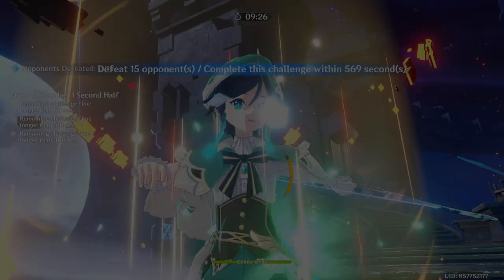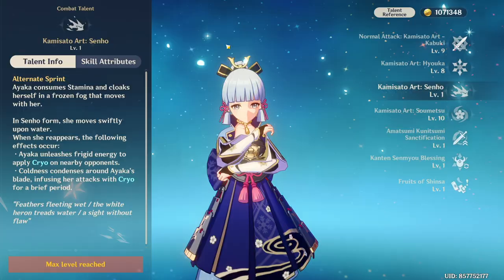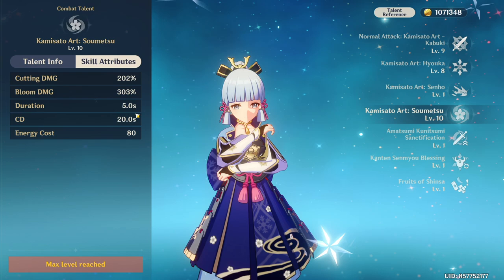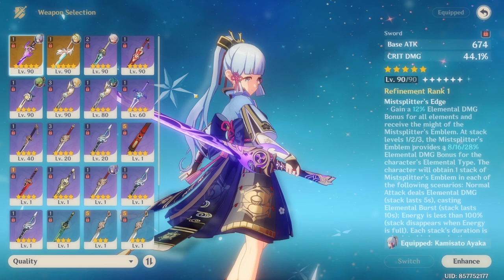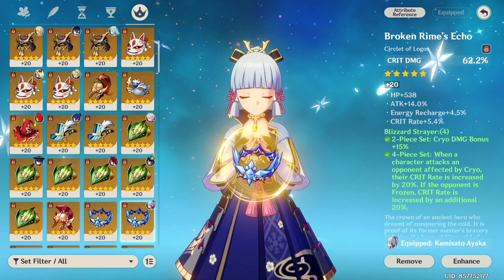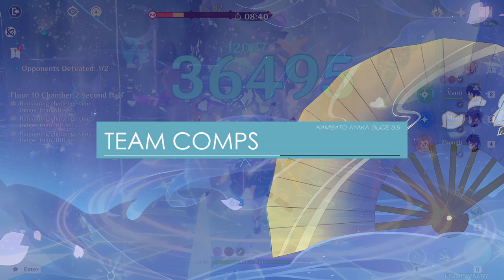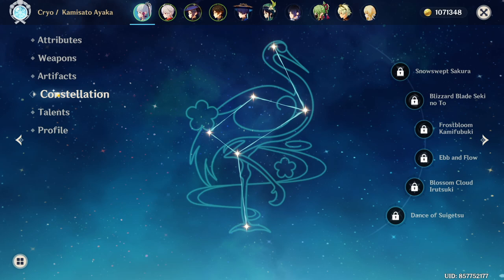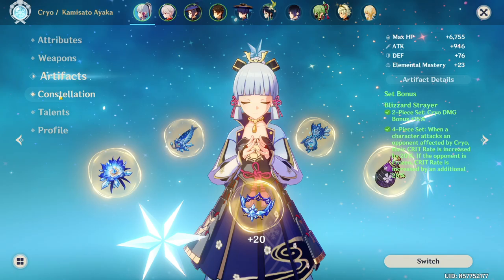ULTIMATE AYAKA GUIDE! (Artifacts, Best Teams, Weapons, Builds, F2P etc.) | Genshin Impact Ver 3.5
MAY AYAKA WANTERS BE AYAKA HAVERS

MY CHARACTER BUILDS
CHAPTERS
Intro 0:00
General Playstyles 0:54
Talent Overview 2:12
Weapon Options 6:19
Artifact Stats [Crit & ER] 9:47
Artifact Sets 11:51
Team Comps [IMPORTANT] 13:12
Constellation Overview 15:58
Abyss 12 Showcase 17:58
Outro 22:12
Screenshots taken from Project Amber
MUSIC USED
Shirasagi Princess ~Genshin Impact OST

Ain Soph Aur ~Granblue Fantasy OST